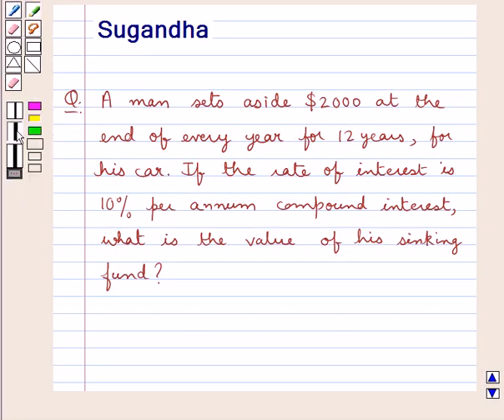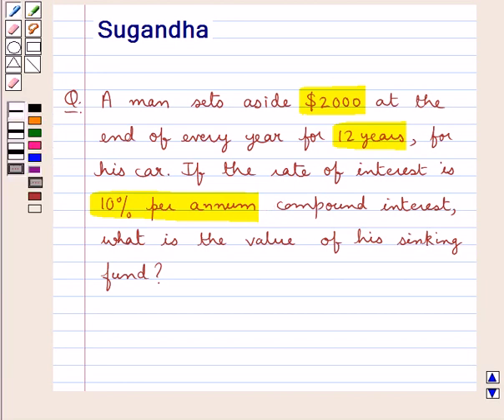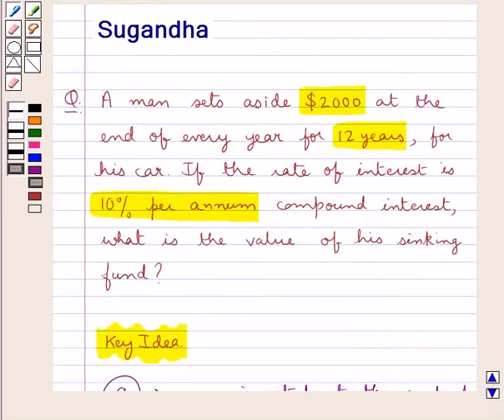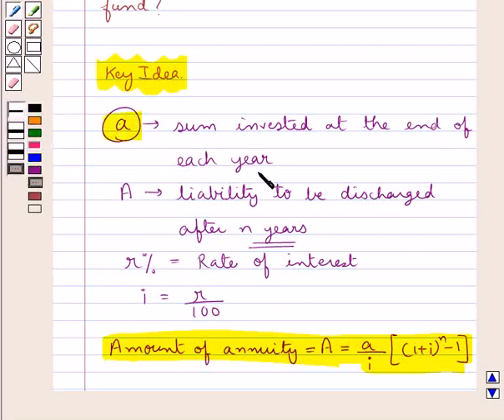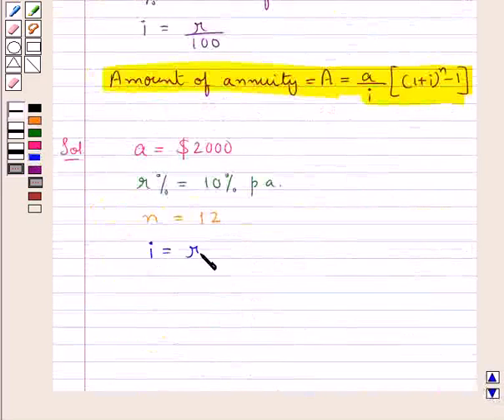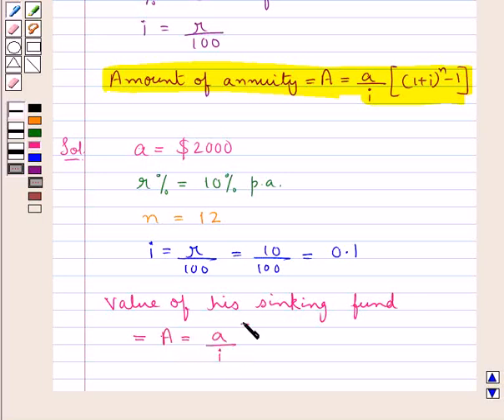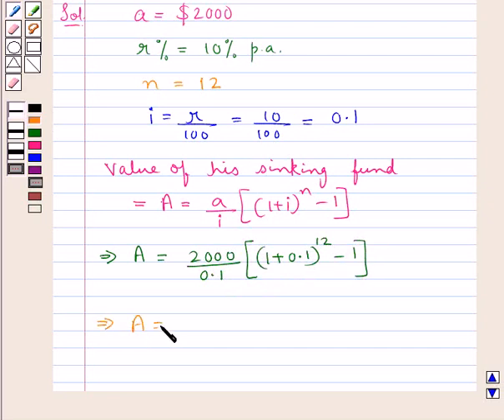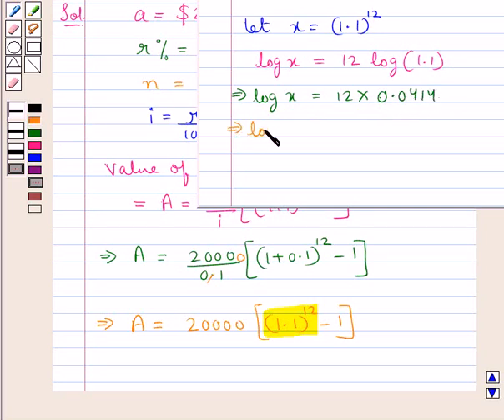Maths XII ICSE 30 SE13